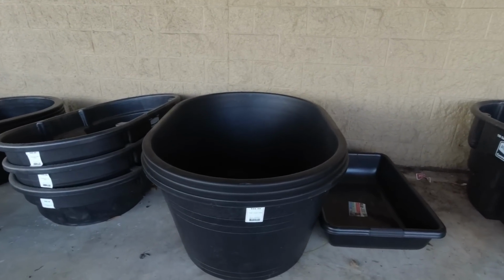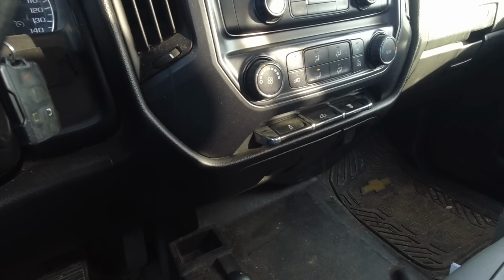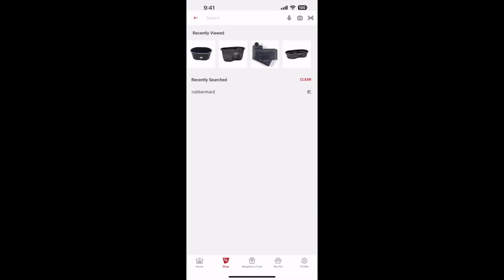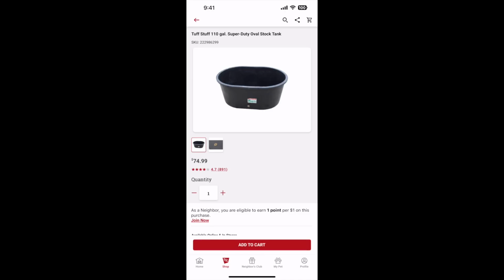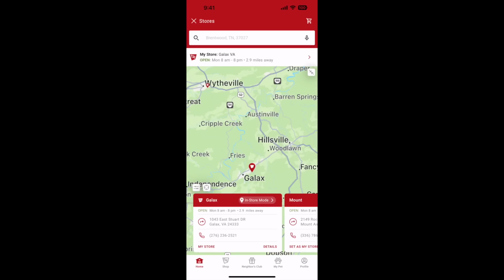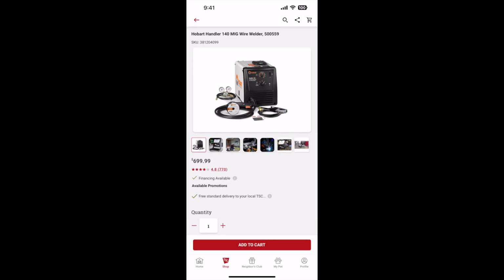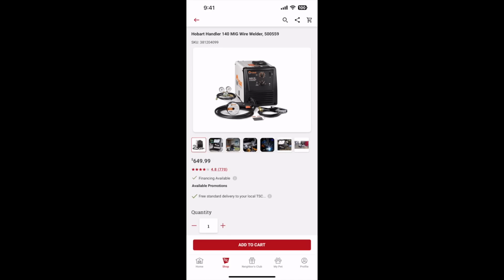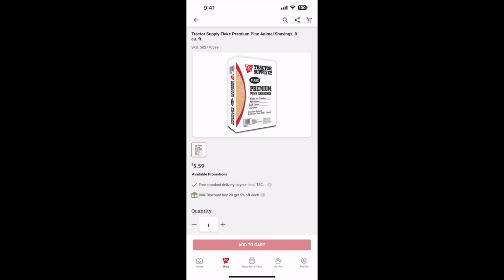Tractor Supply Threatened By Other Retailers - Money Saving Hack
Save BIG At Tractor Supply With This Hack

We have found a secret hack using Tractor Supply's own information on how to save big money when shopping their stores.